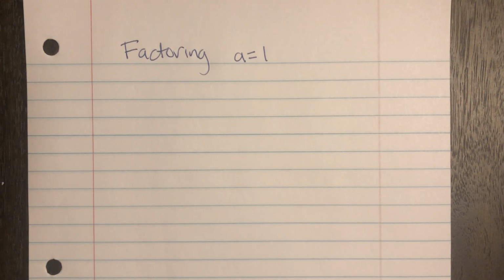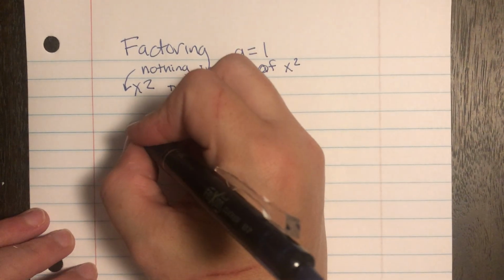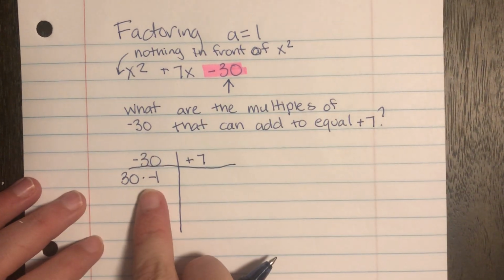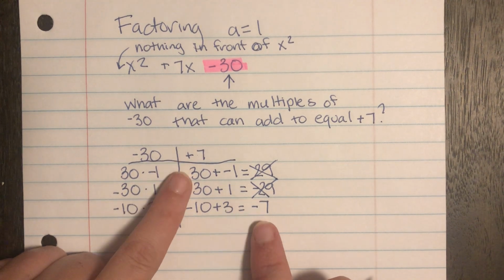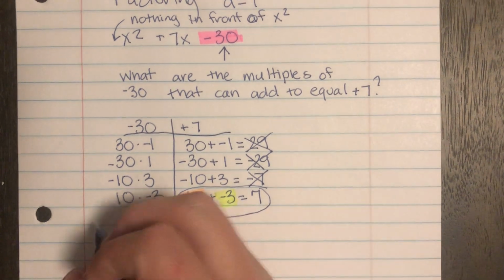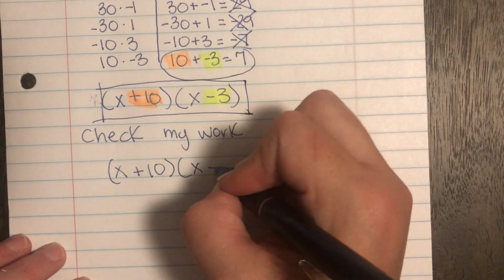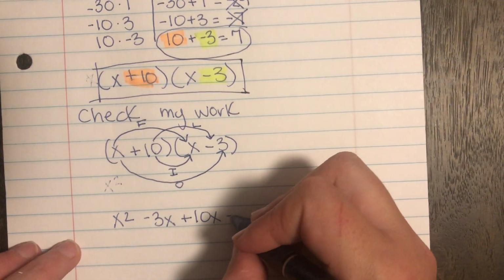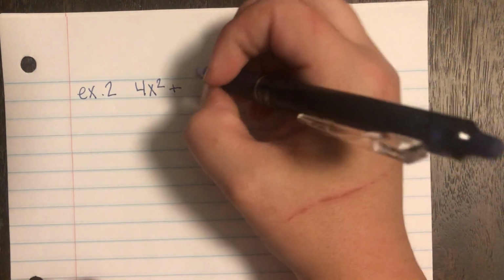Factoring a=1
The easier problems to factor. Don’t forget to check for a GCF